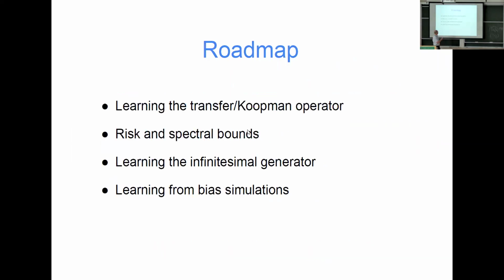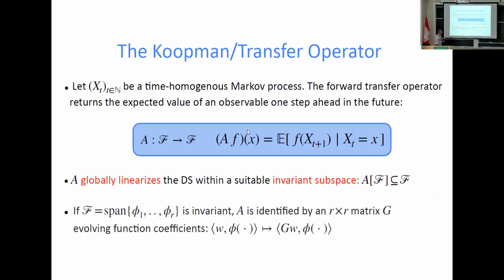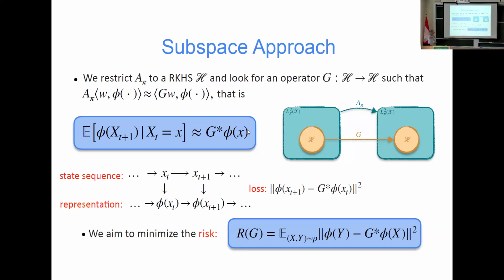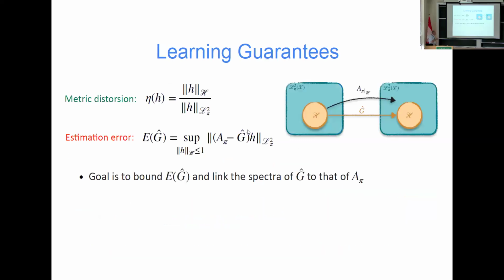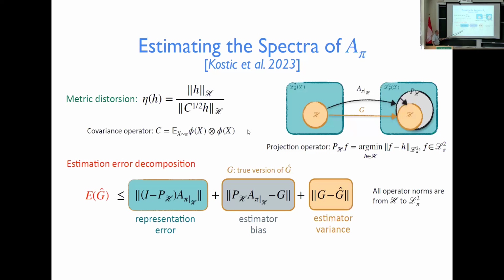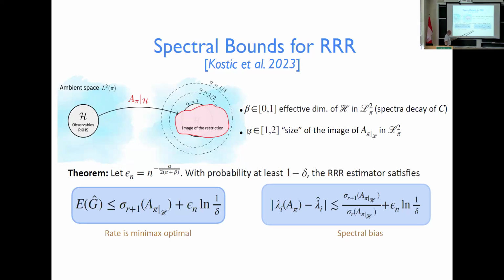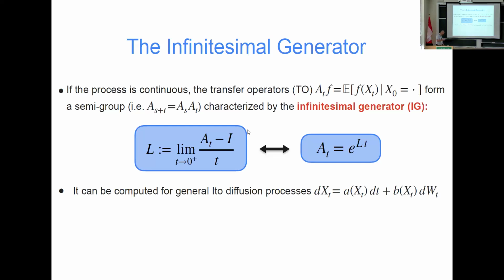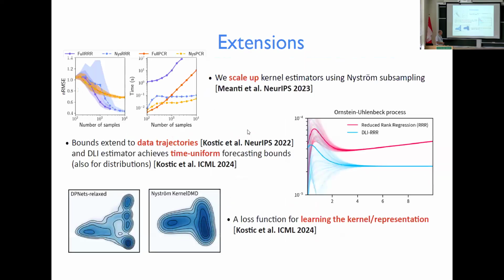Statistical Learning of Transfer Operators and the Infinitesimal Generator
Massimiliano Pontil, Istituto Italiano di Tecnologia